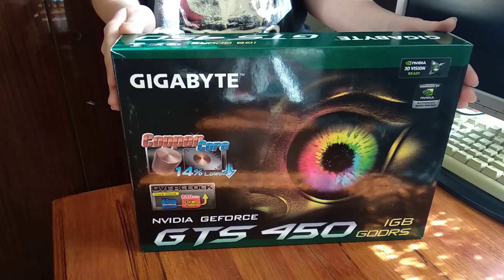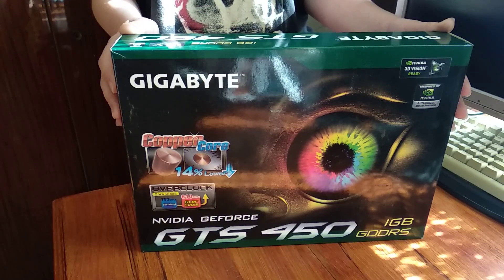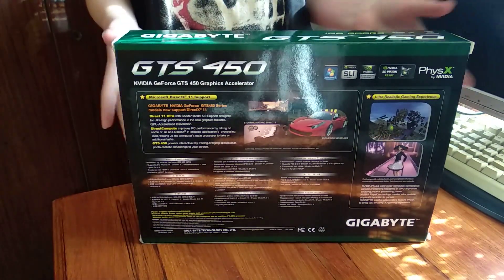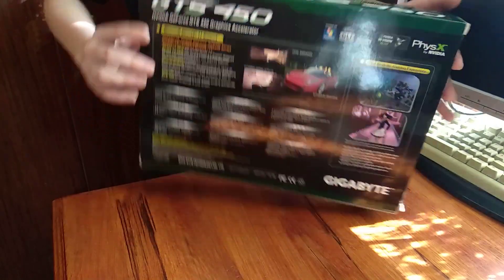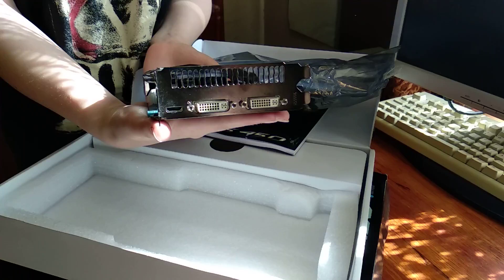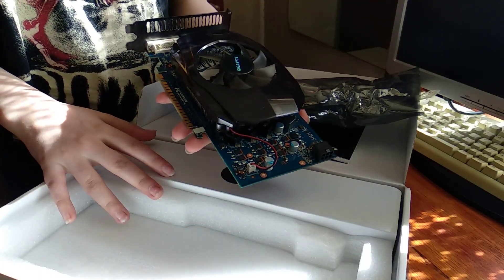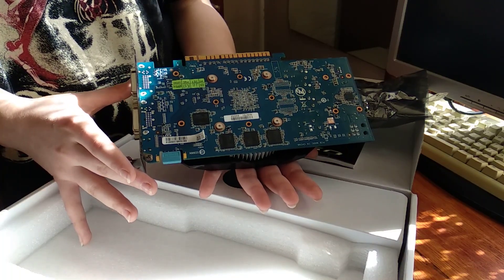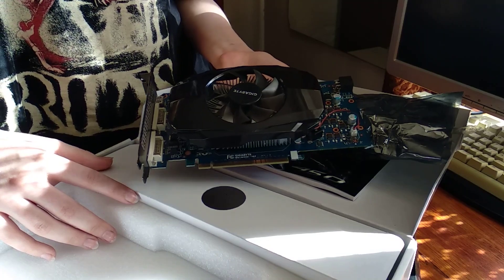GeForce GTS 450 1GB Preview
Just a quick look at the GTS 450 I'll use for a secondary work machine. It has DX11 and not that slow.